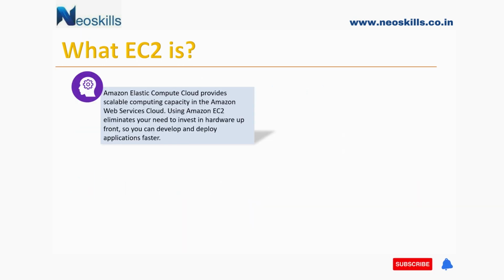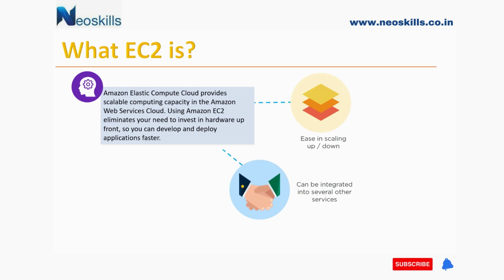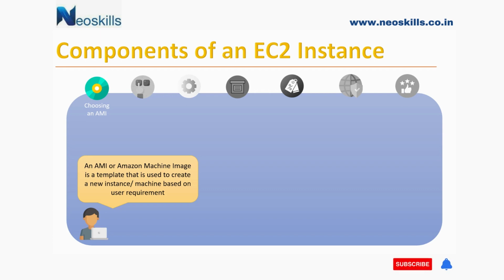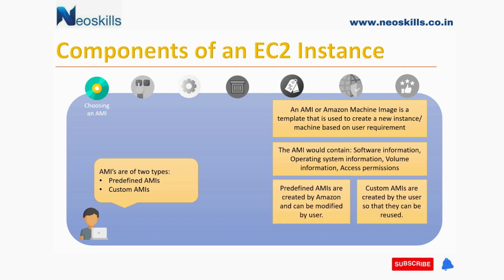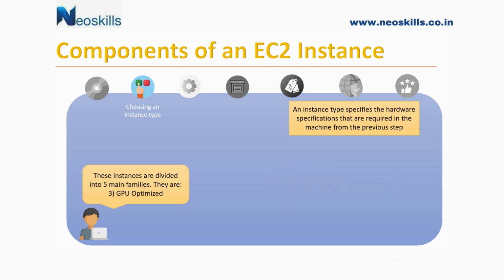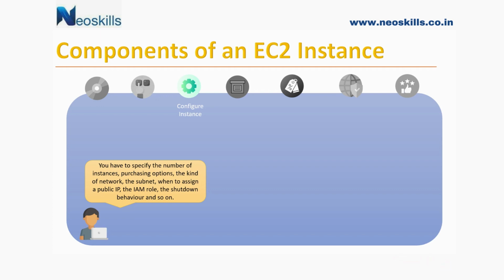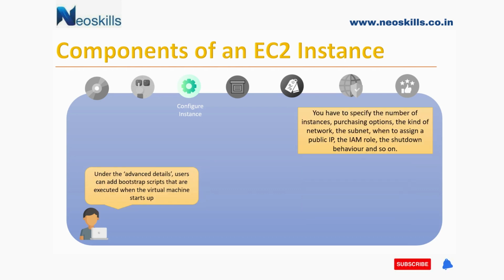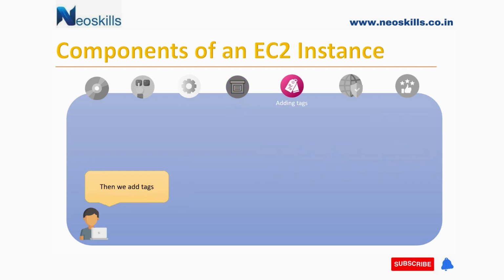What is Amazon EC2 ?